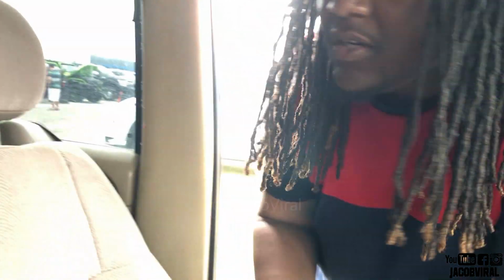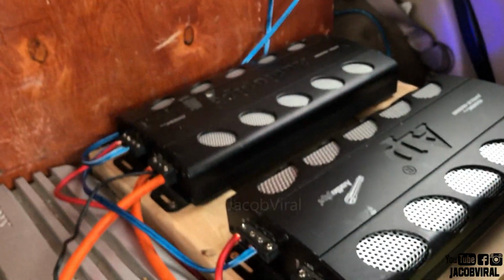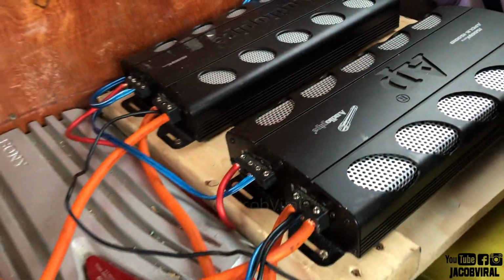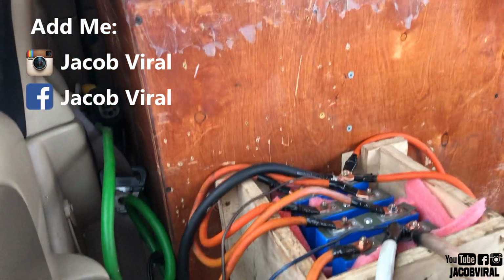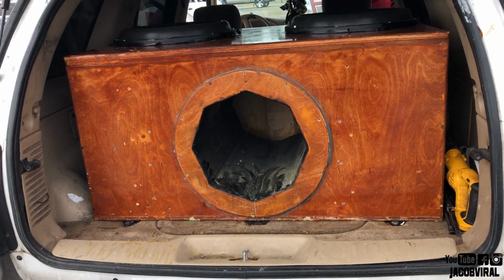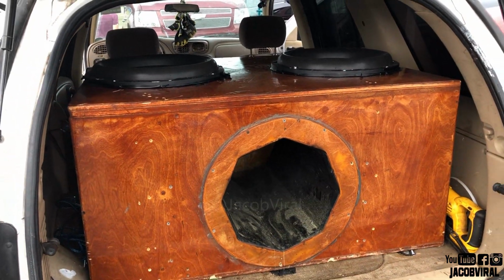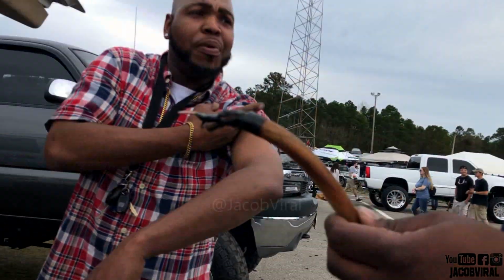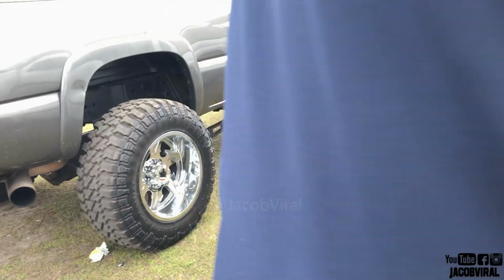OCTOPORT BIRCH WOOD SUBWOOFER BOX BUILD!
2 Sundown Zv4 18s
2 Audiopipe 1500s at 1 ohm strapped
Sony Explode 4 Channel Amplifier
Box Tuned to 29Hz
Plays down to 25Hz
Lithium 100ah
JS 270 Amp Alternator
Pioneer Dual Head Unit
Big 3 Done
Sundown Audio
2 18s playing lows
Custom box 2 18s
Birch Subwoofer Box Build
Studio Music: Remember
Show: NOPI Nationals 2019